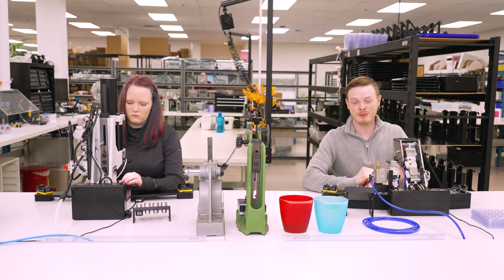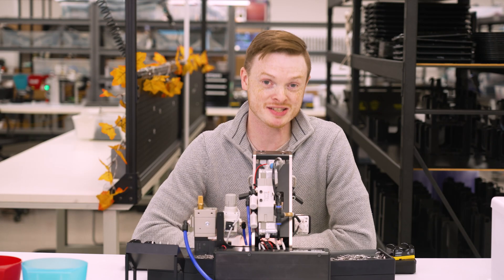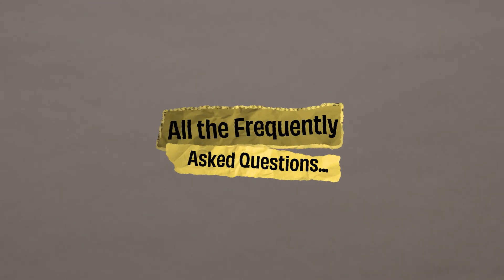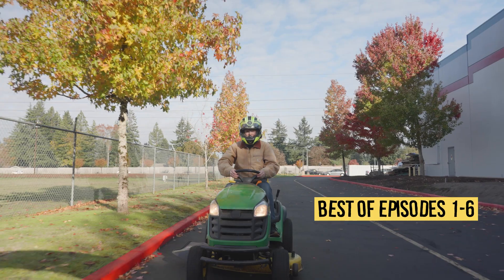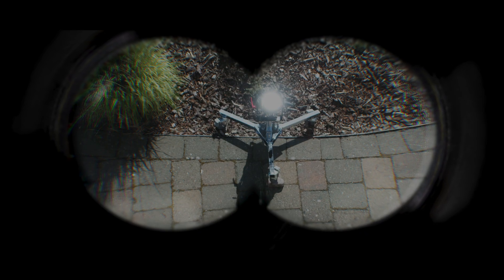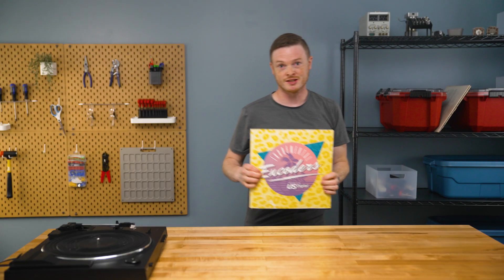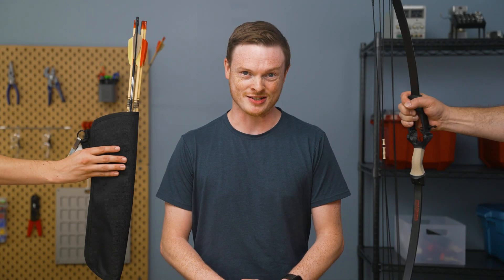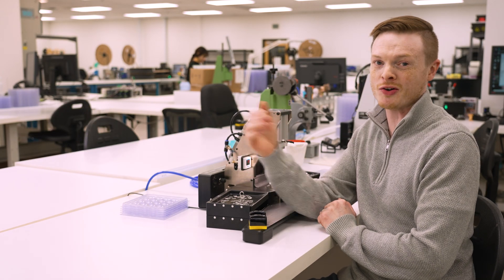Check out our new series on encoders | US Digital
Still not sure what an encoder is? We cover the basics and many encoder FAQs including:
How do (optical) encoders work?
What is quadrature?
What is the difference between incremental and absolute encoders?